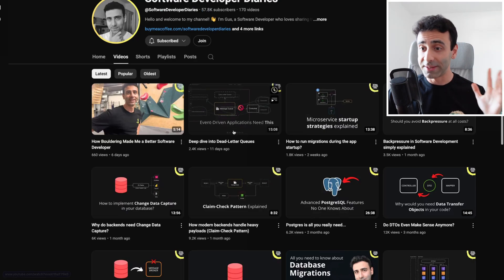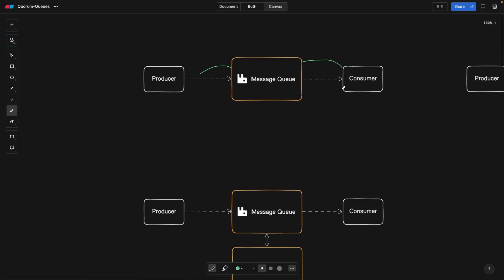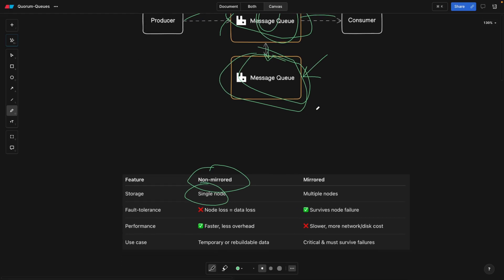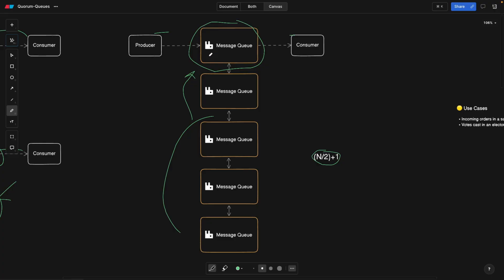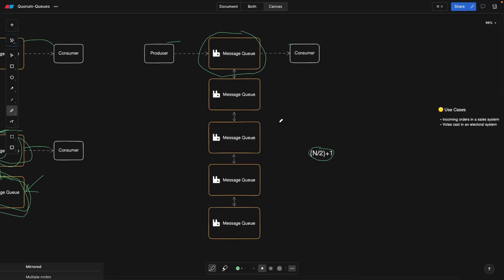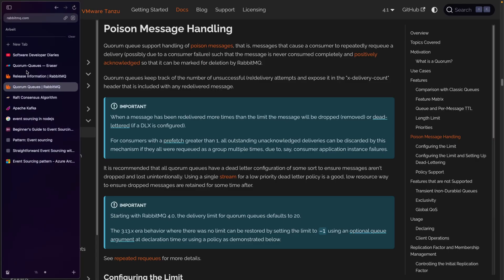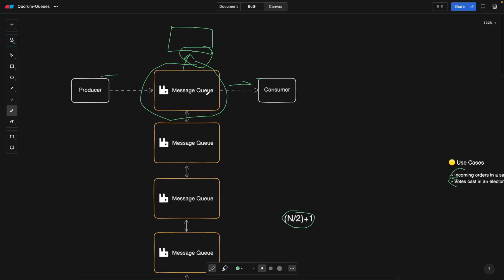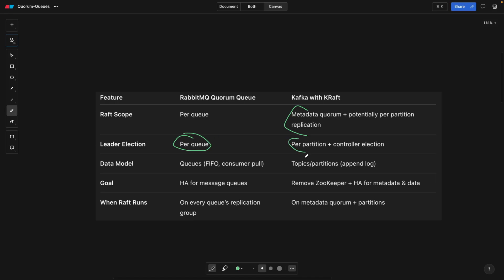The Power of RabbitMQ Quorum Queues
Let's learn everything about RabbitMQ Quorum Queues — the modern, Raft-based replacement for Classic Queues that delivers high availability, fault tolerance, and data safety. We’ll cover how Quorum Queues work, their advantages over older queue types, and why they’re now the recommended standard for RabbitMQ in production.